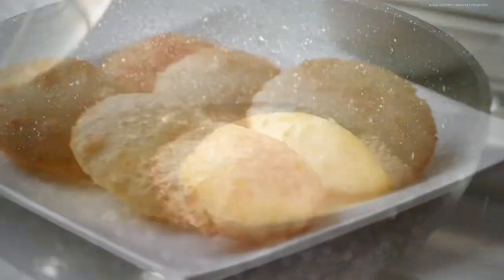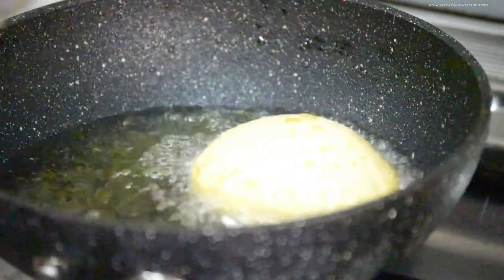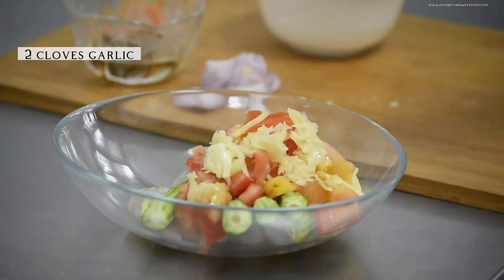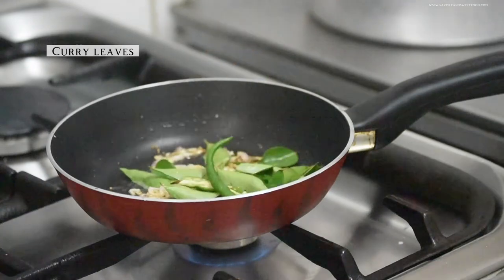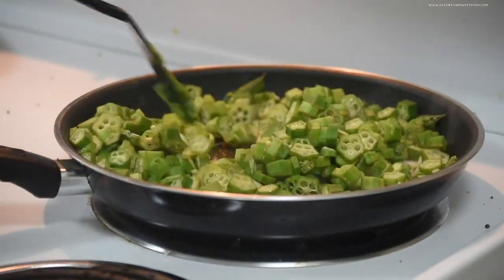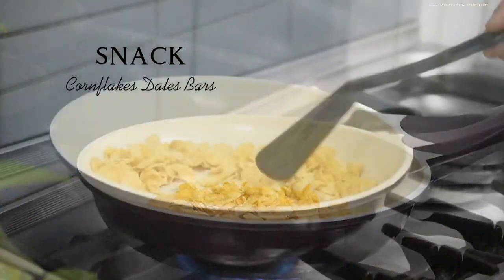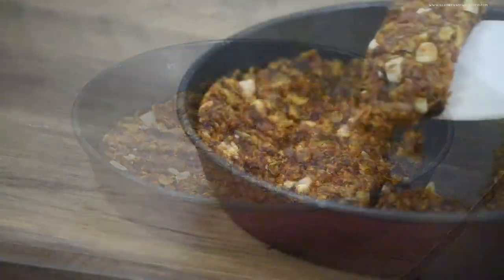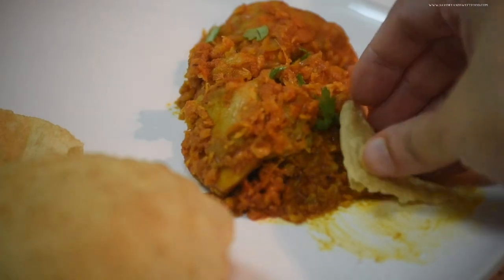WHAT MY MOM COOKS IN A DAY| Dubai Vacation with Mom| PAAL PATHIRI |cornflakes Bars | Coconut Chicken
I am in Dubai now with my mom and I shot a video of What my Mom Cooks in a Day. There are a lot of delicious recipes in this one video from breakfast to lunch to dinner.

INGREDIENTS:

PAAL PATHIRI:

3/4 cup roasted rice flour
1/4 cup semolina
Salt

CHILLI MANGO:

1 raw mango
1/2 tsp red chilli powder
A pinch of fenugreek powder
1/2 tsp sugar
Salt

PRAWN MORINGA CURRY:

10 prawns
1 moringa
1 small tomato
2 cloves garlic
1 inch ginger
1/2 of a small onion
1 tsp red chilli powder
1/4 tsp turmeric powder
1/2 tsp coriander powder
Coconut oil
1/2 tsp mustard seeds
1/4 tsp fenugreek seeds
Turmeric
4 shallot
Curry leaves
2 tbsp coconut
2 tbsp coconut milk powder
1 green chilly

PRAWN FRY:

250 grams prawns
2 cloves garlic
2 tsp red chilli powder
1/4 tsp turmeric powder
1 tsp coriander powder

VENDAKKA VARAVU:

1/2 tsp mustard seeds
Curry leaves
2 cloves garlic
1 large onion
1/2 tsp red chilli powder
1/4 tsp turmeric powder
300 grams lady’s finger
Salt

CHUTTA MULAGU CHAMMATHI:

3 dried red chilli
5-6 shallots
Salt
1/2 cup coconut
1 inch ginger
1/2 tsp sugar

CORNFLAKES DATES BARS:

1 cup cornflakes
50 grams butter
15 dates pitted
20 almonds

COCONUT CHICKEN:

750 grams chicken
2 large onions
1 large tomato
2 tbsp ginger garlic
3 tsp red chilli powder
1/4 tsp turmeric powder
1 tsp coriander powder
2 cloves
Cinnamon
2 cardamom
Fennel seeds
Salt
1 cup coconut
2 tbsp coconut oil
Curry leaves